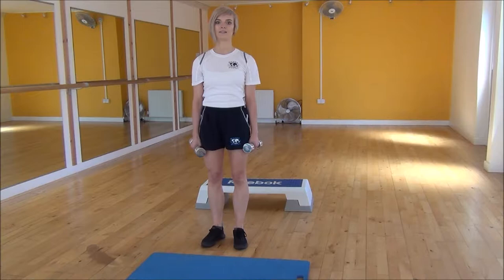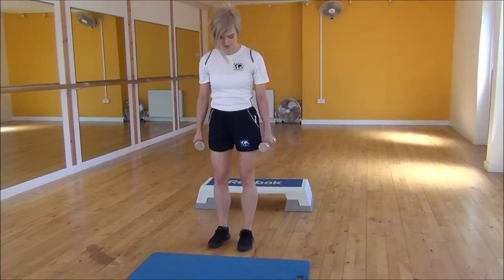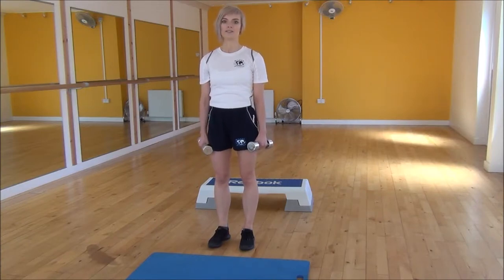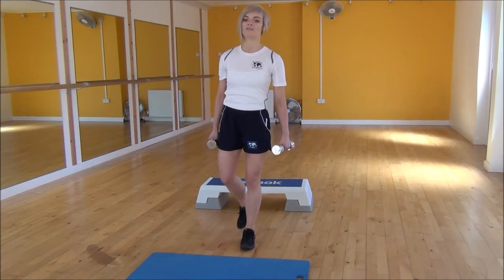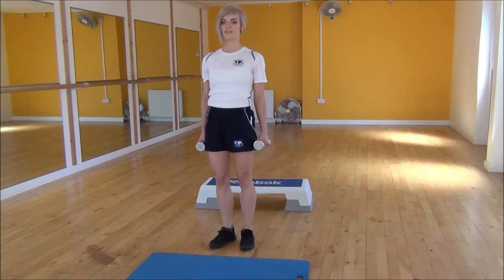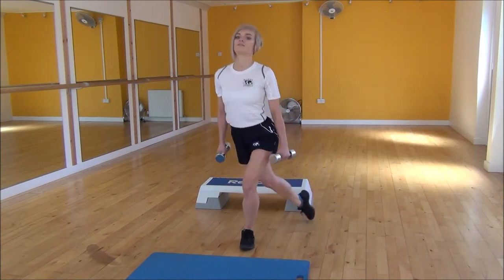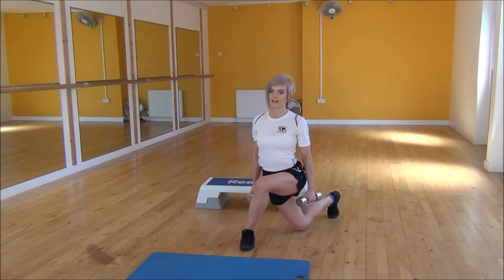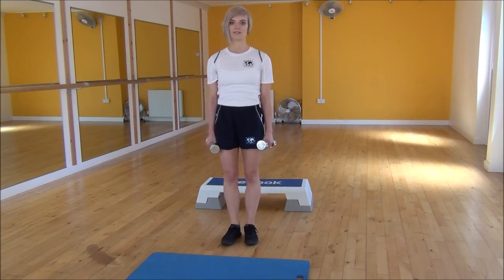WABBA Curtsy Lunge